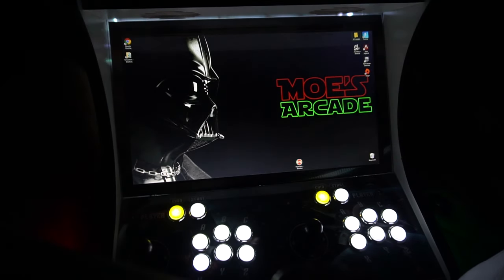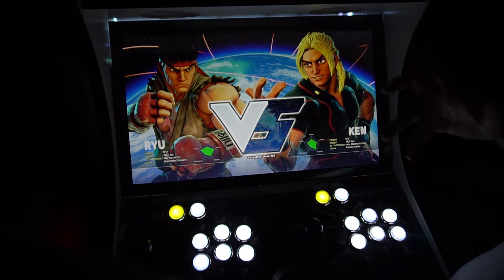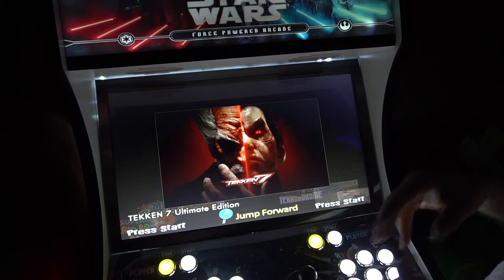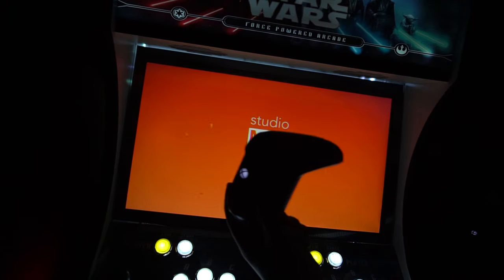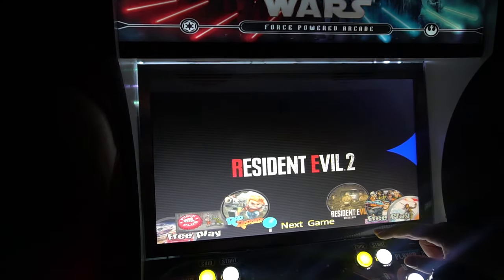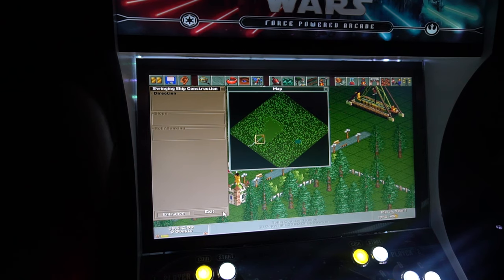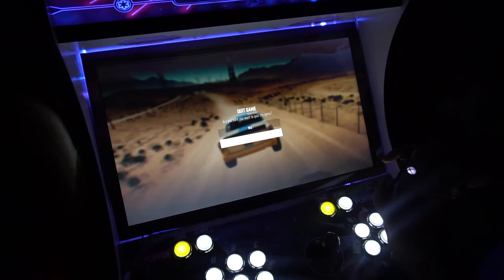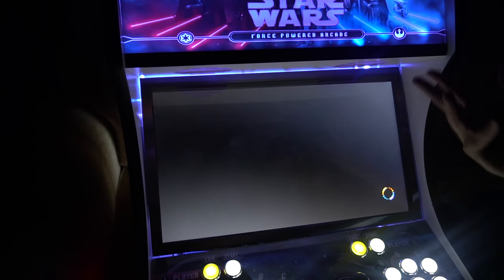Budget Beast - PC Games